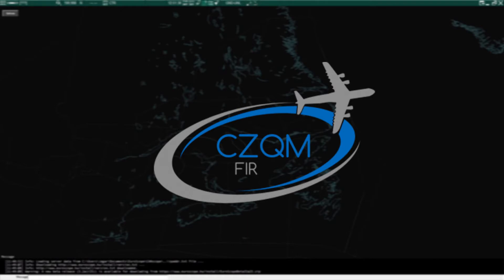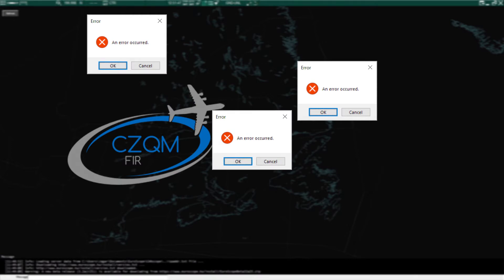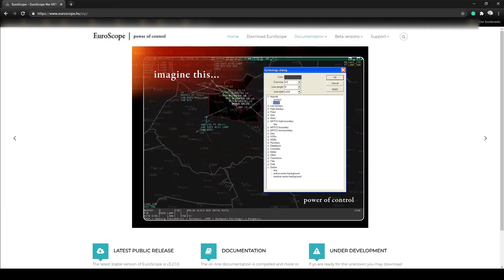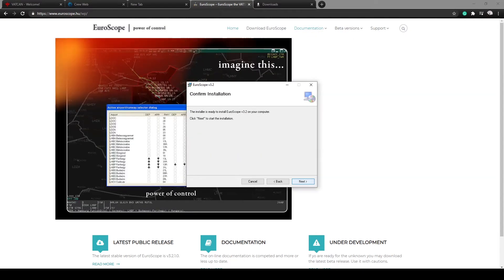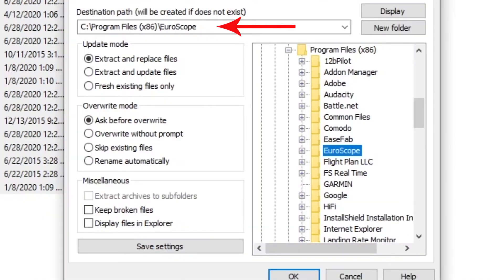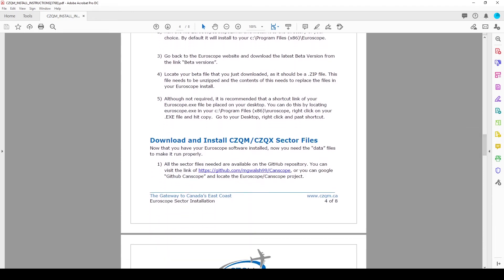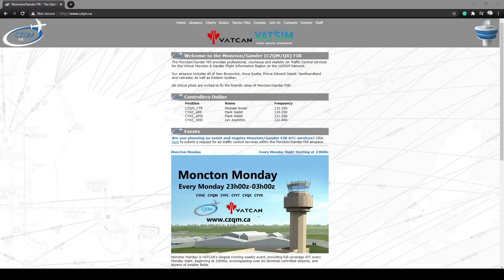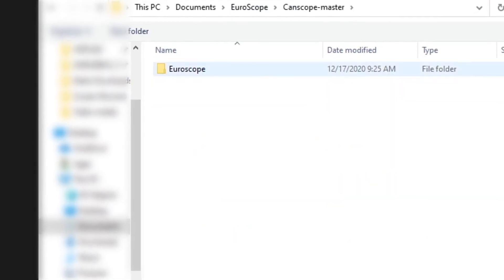CZQM Training | Euroscope + Sector file install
Be sure to follow our Youtube channel for up to date training videos

*This is for simulated purposes only | No information shall be used for real-world navigation or as an aviation resource.*